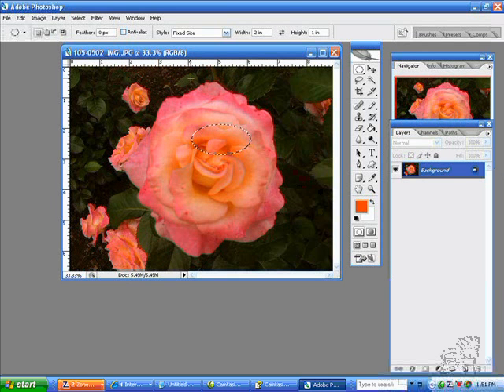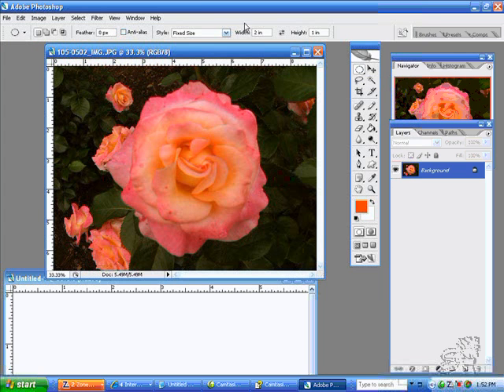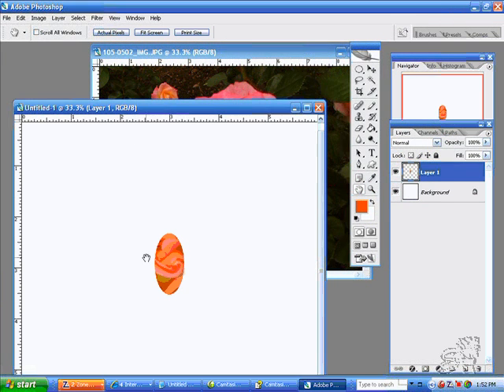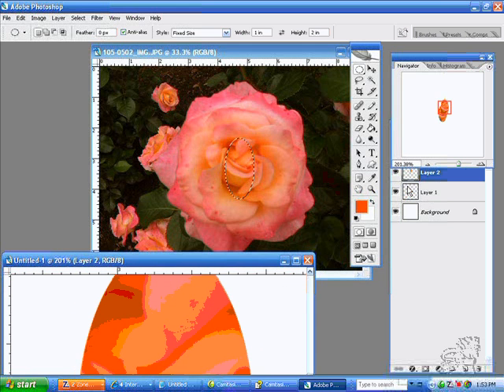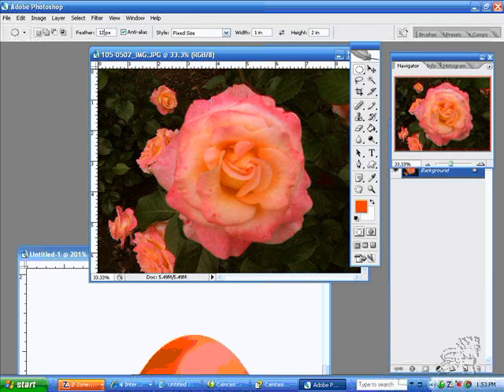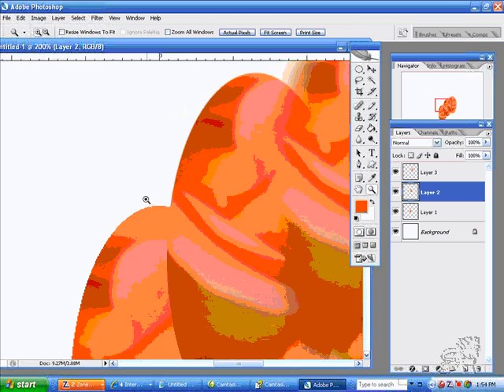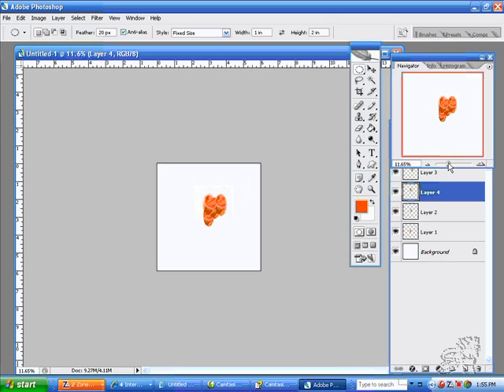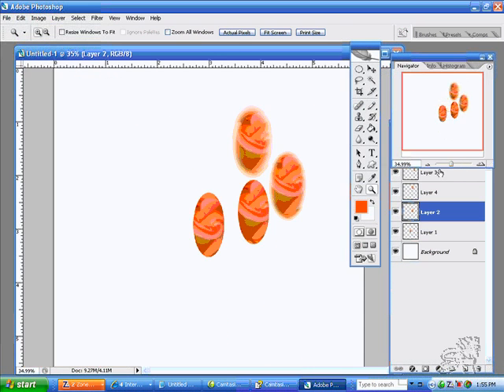INTRO PS 7 Marquee 1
INTRO ADOBE PS BASIC FUNCTION SERIES: This video addresses and illustrates the ellipitical Marquee (using fixed size in the tool option bar) and how

a copy of a portion of an image is affected with no feather and anti alias activated, only anti alias activated and with only feather activated.